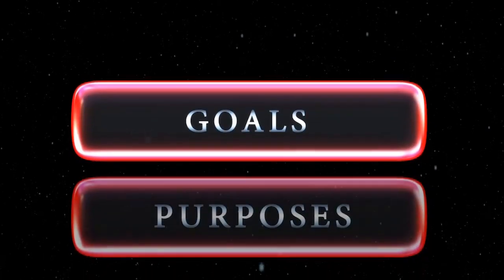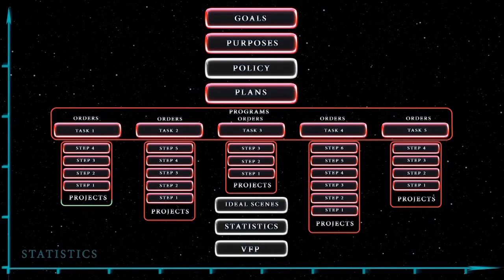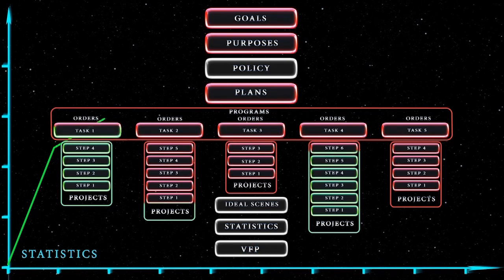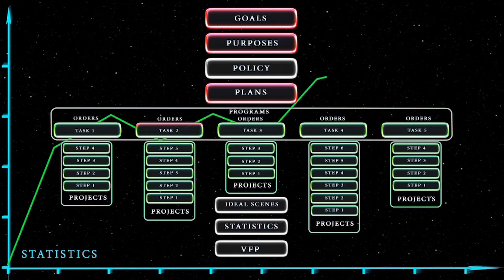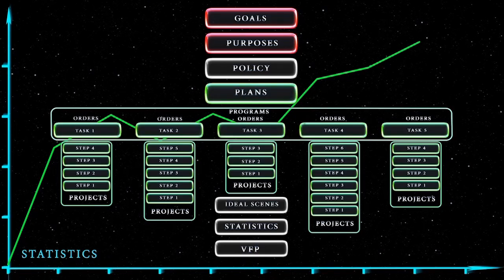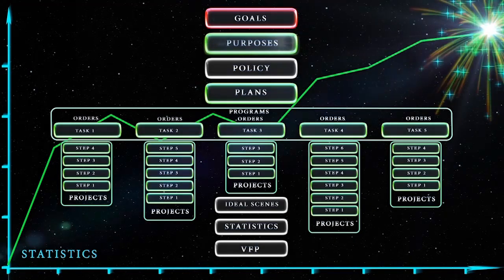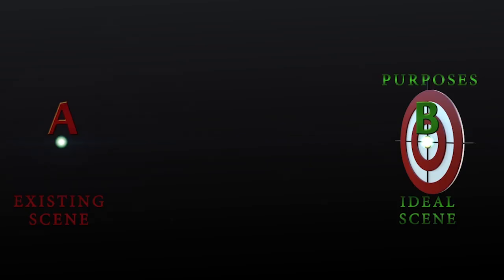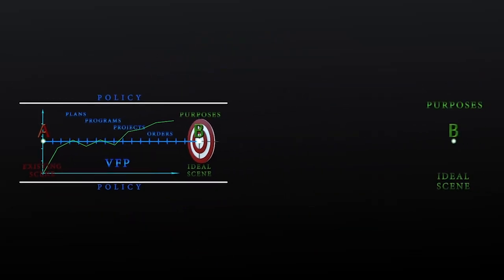Lesson 15. The Administrative Scale. Conclusion (part 1)